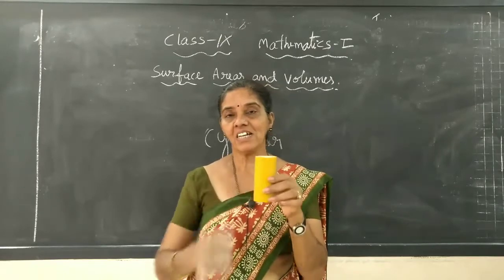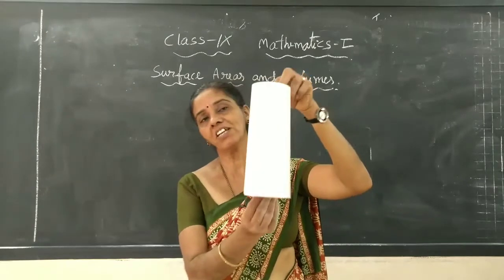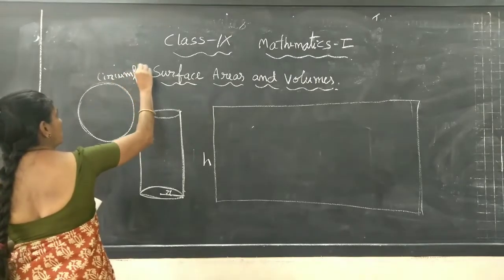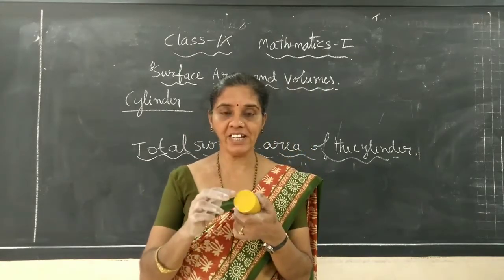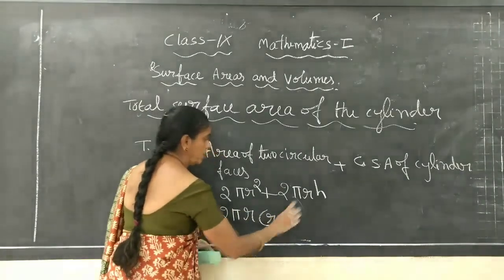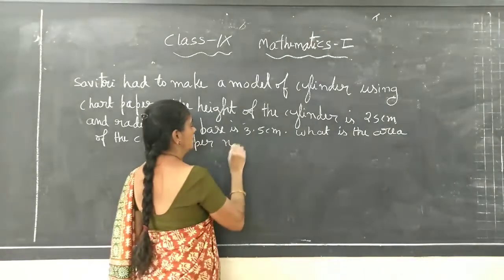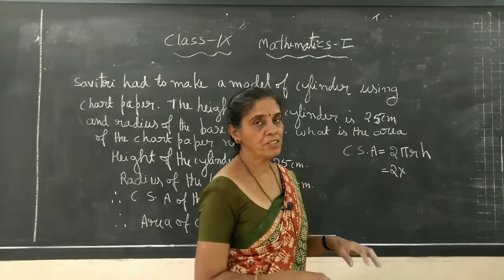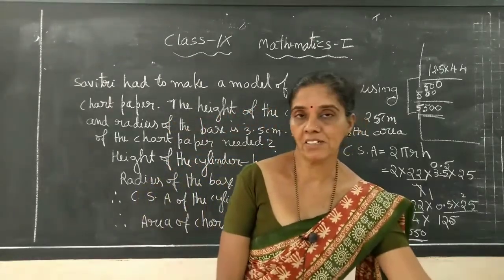9th std Mathematics 1st 13/01/21